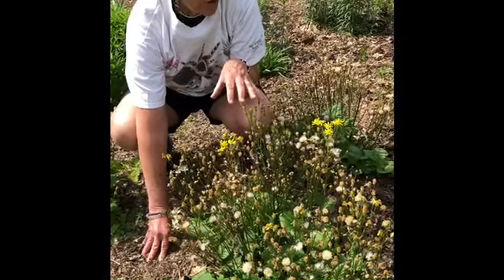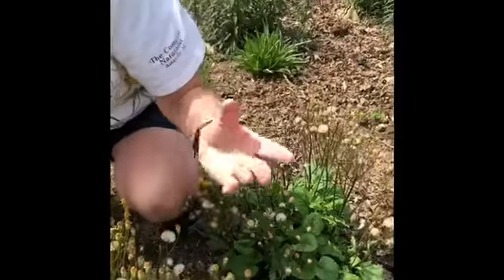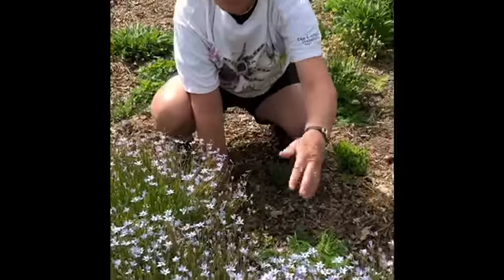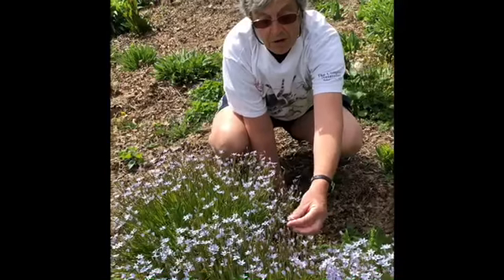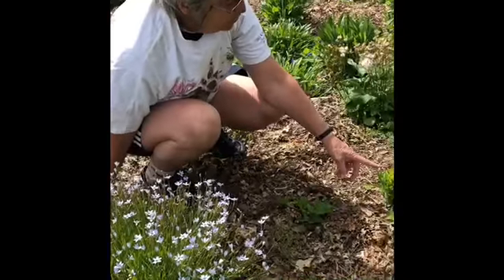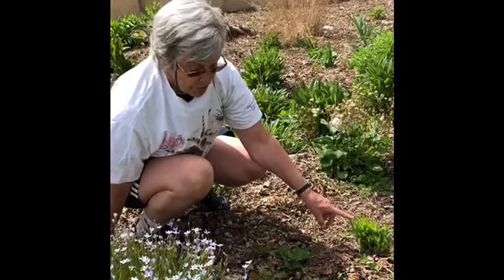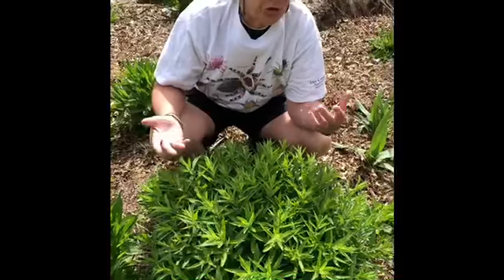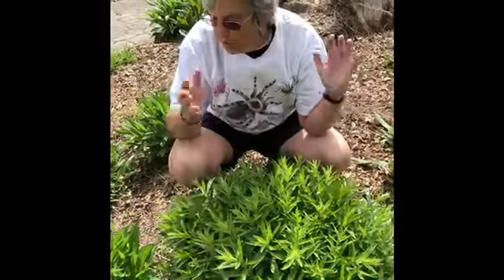TVUUC Earthday 2020 pt 3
More with Doris Gove in TVUUC's Welcoming Garden